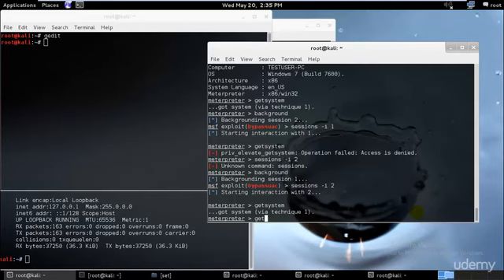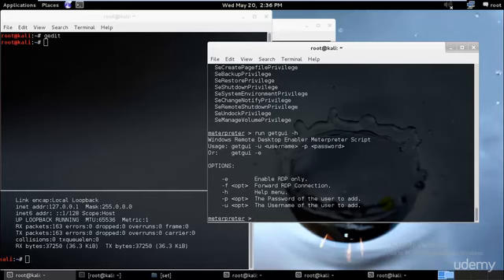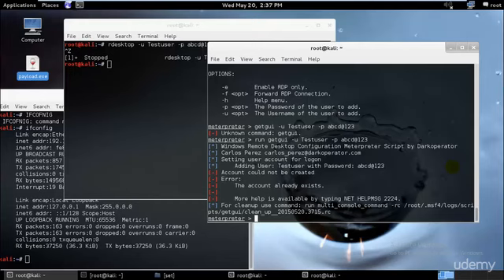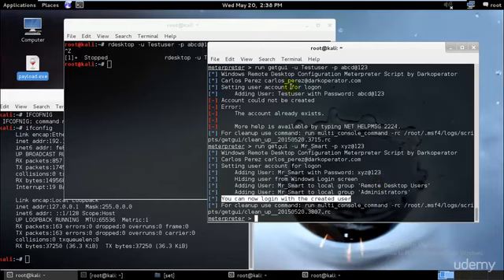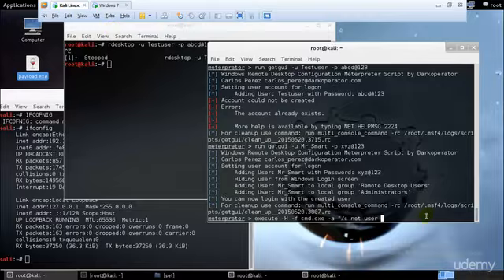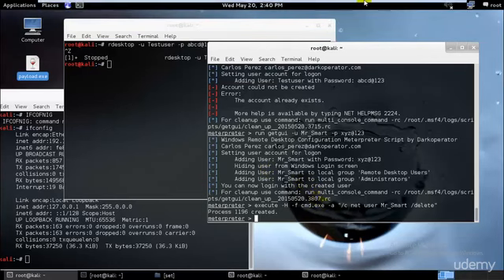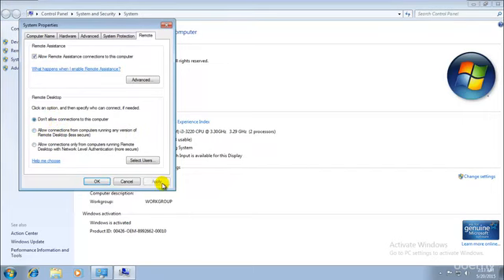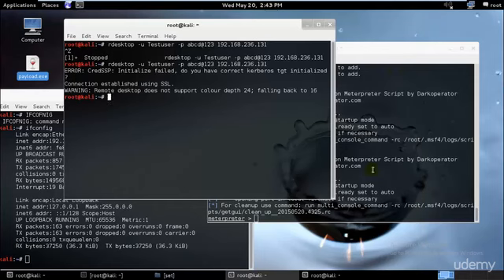Lesson 55 : Foensic Escaping